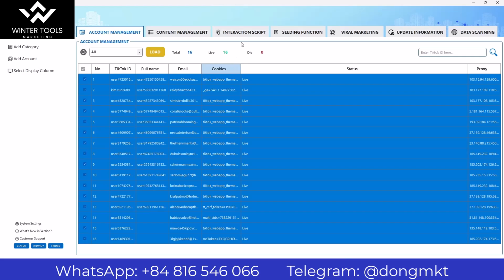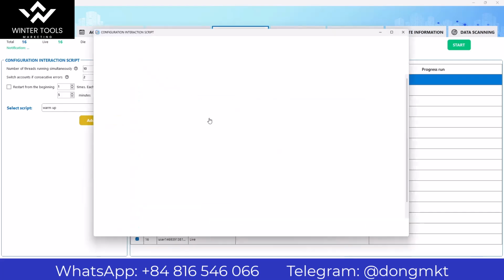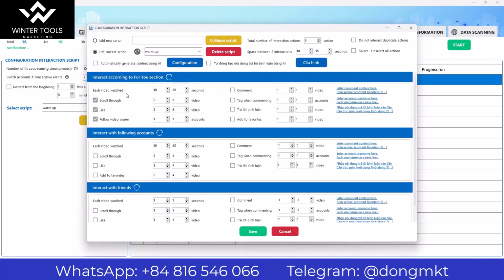How To Use Mutilple Tiktok Accounts On PC ｜ Tool Warm Up Tiktok Acc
How To Warm Up Multiple TikTok Accounts,
Farm Tiktok Accounts,how to grow fast on tiktok,
warm up tiktok account,how to properly warm up a tiktok account,
tiktok auto tool,
tiktok automation,
tikok bot,
how to grow tiktok account,
Warm Up Your TikTok Account to go viral,
manage multiple tiktok account,warm up tiktok,
tiktok warm up,
auto scroll on tiktok,tiktok auto,
get more tiktok views,how to get followers on tiktok,
go viral on tiktok,
grow on tiktok,